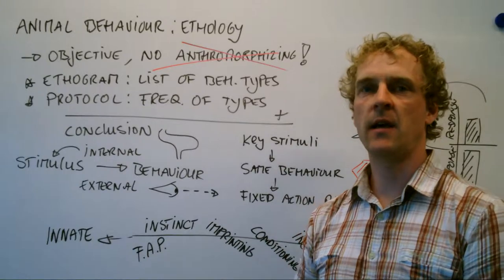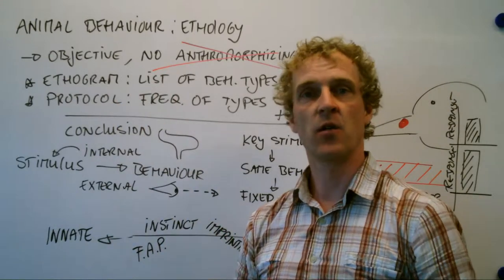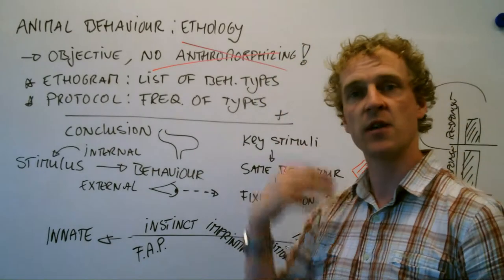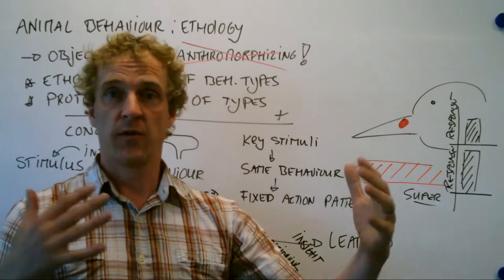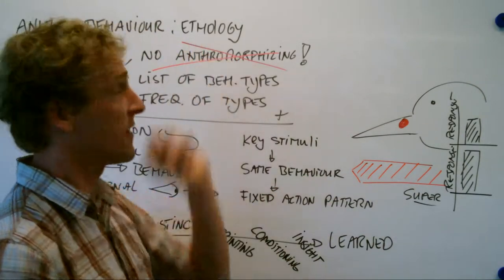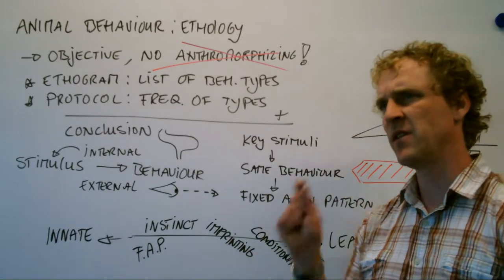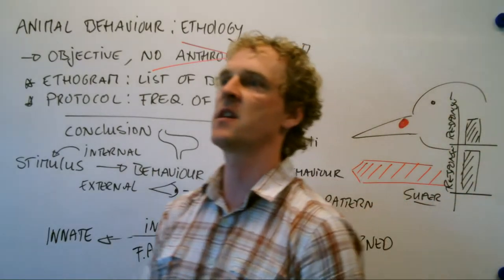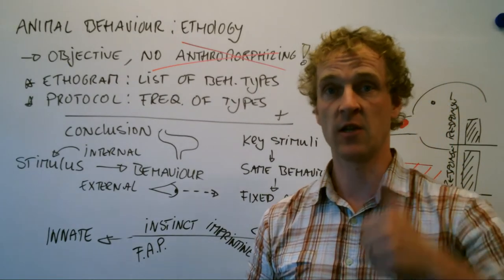3TTO Behaviour 1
Introduction of animal behaviour. What is behaviour? What causes behaviour?